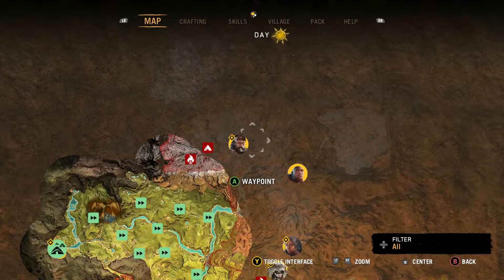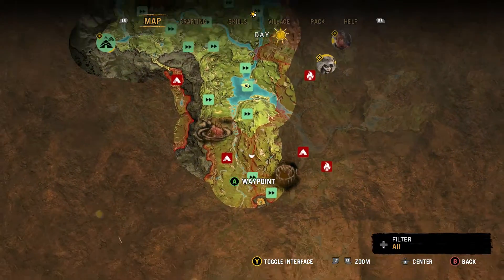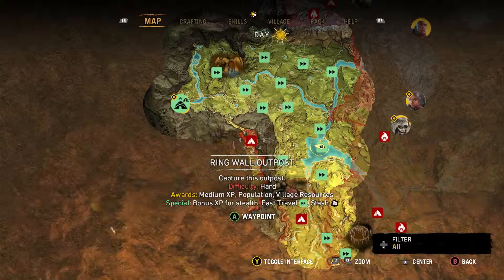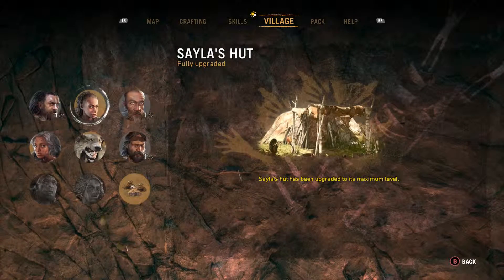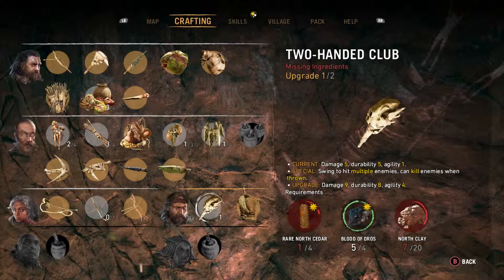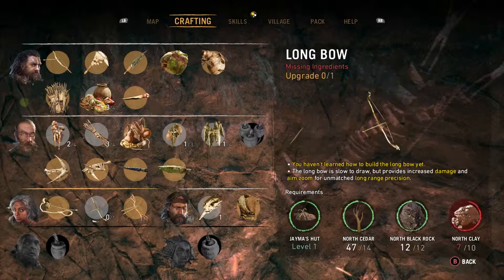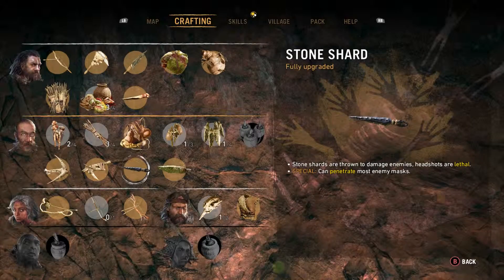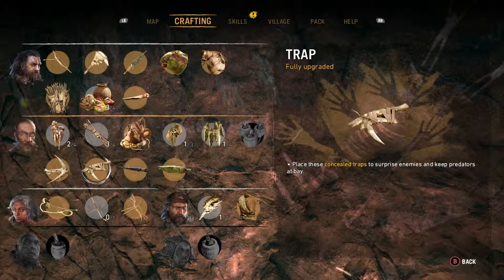Far Cry Primal Tips and Tricks: Main Missioner Givers First